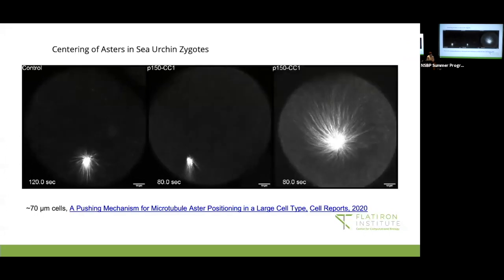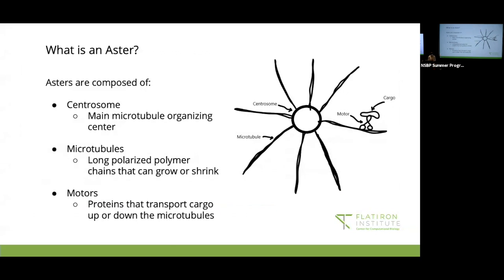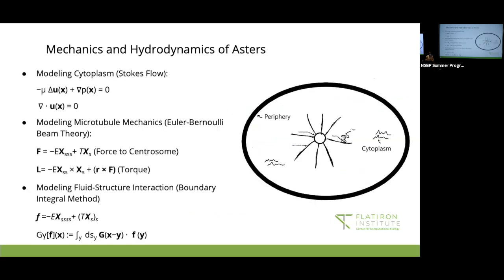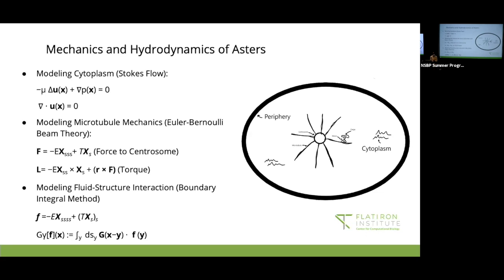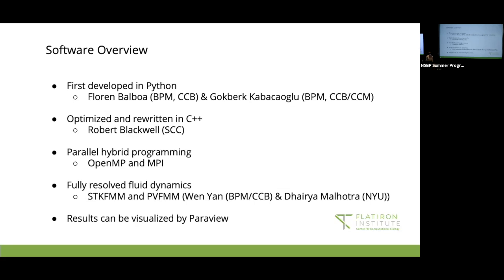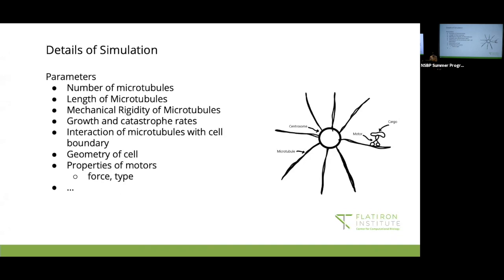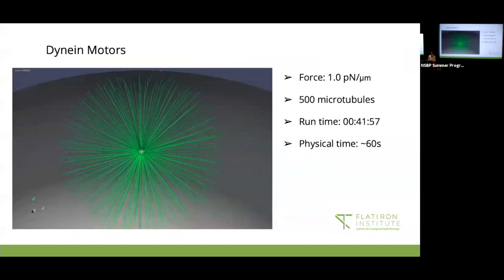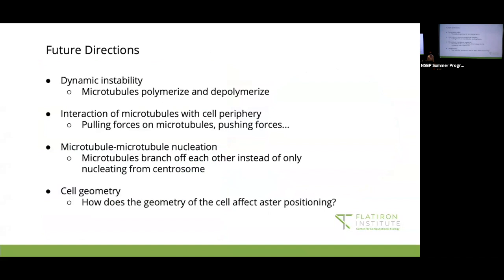Simons NSBP Closing Ceremony - Latavia Thompson